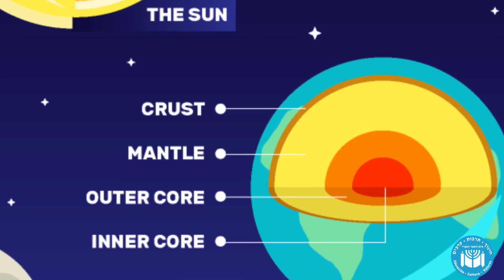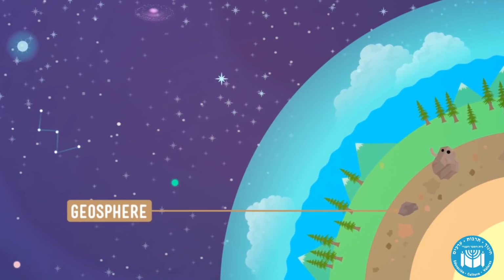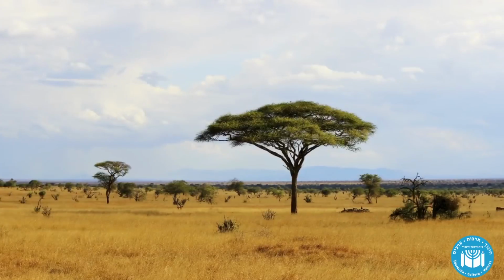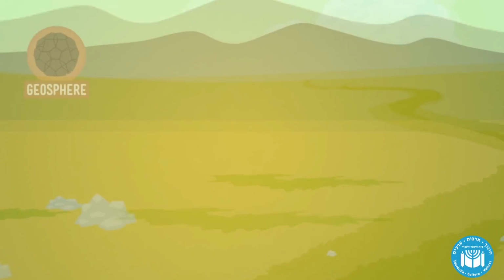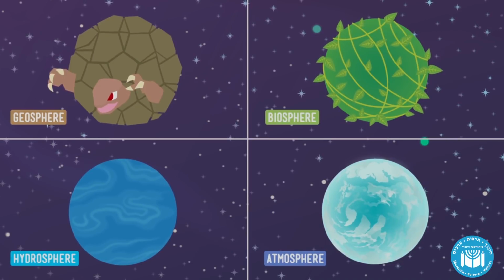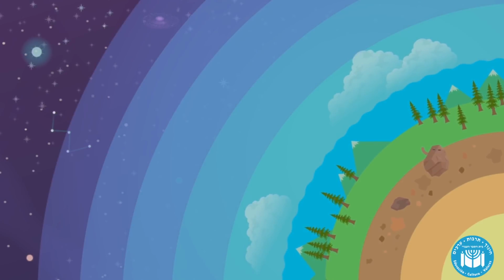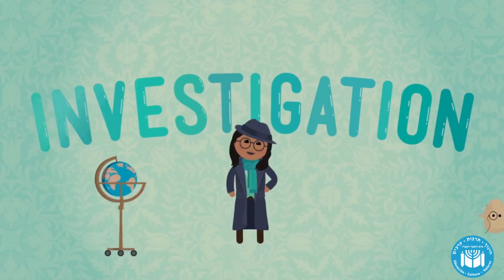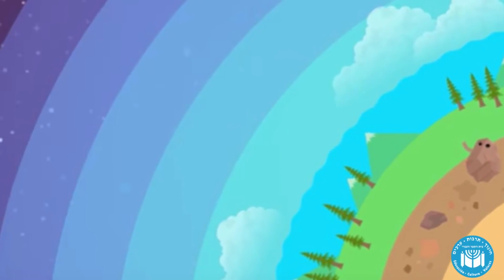Layers of the earth